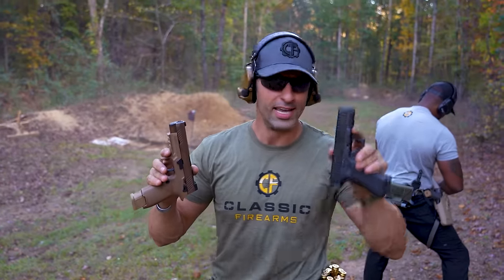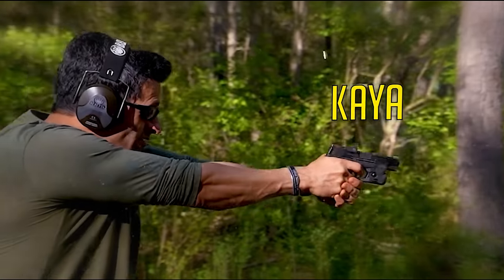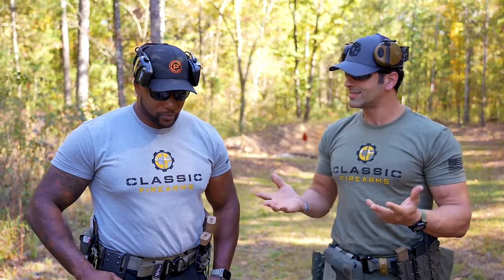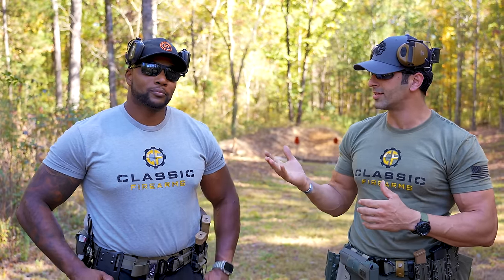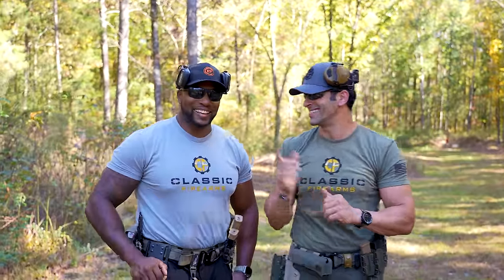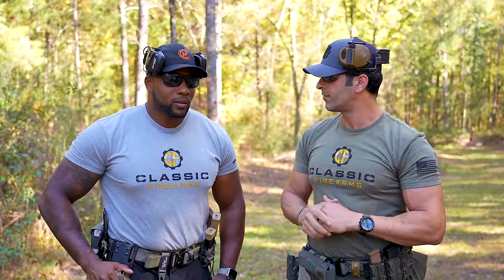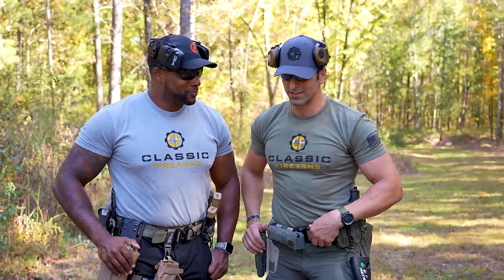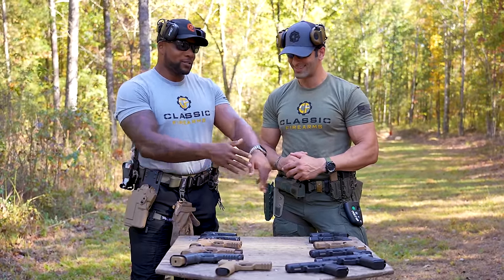Glock vs Sig Sauer Pistols